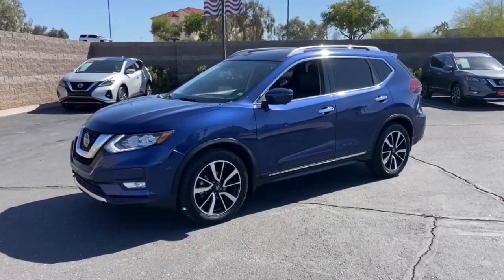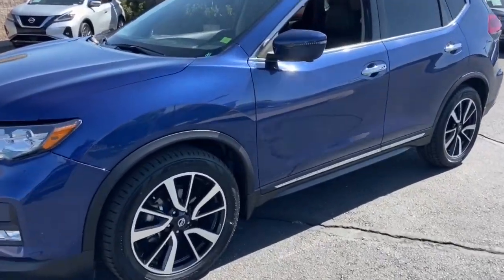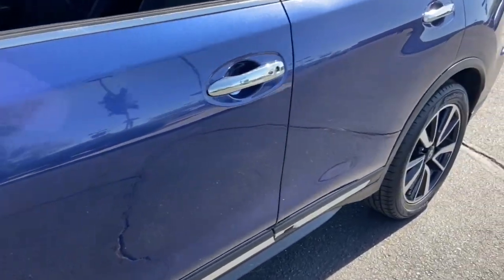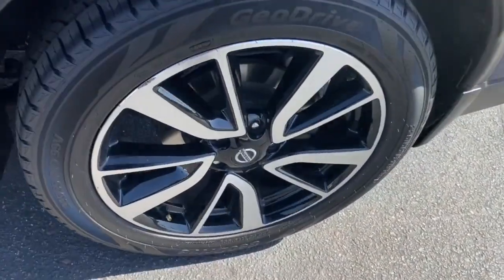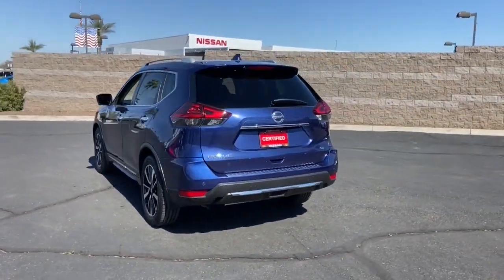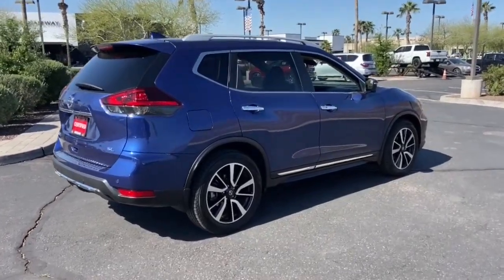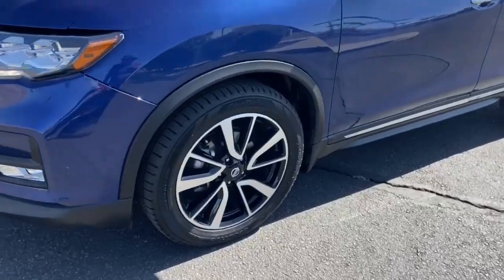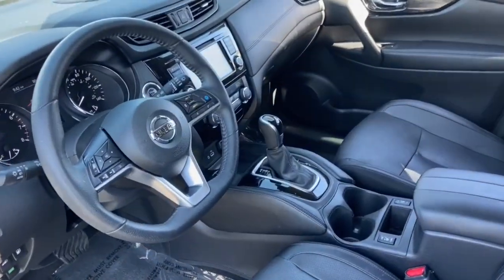2020 Nissan Rogue Phoenix, Mesa, AZ PN342393A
5N1AT2MT4LC708634 Caspian Blue Metallic Used 2020 Nissan Rogue SL available in Phoenix, Arizona at East Valley Nissan. Servicing the Mesa, AZ area.

26/33 City/Highway MPGCARFAX One-Owner.Certified.This 2020 Caspian Blue Metallic Nissan Rogue SL FWD is well equipped and includes these features and benefits: Premium Package (LED Headlights and Power Moonroof), Rogue SL, Nissan Certified Certified, 19 Aluminum Alloy Wheels, 4-Wheel Disc Brakes, 6.386 Axle Ratio, 9 Speakers, ABS brakes, Air Conditioning, Alloy wheels, AM/FM radio: SiriusXM, Anti-whiplash front head restraints, Auto High-beam Headlights, Auto-dimming Rear-View mirror, Automatic temperature control, Blind Spot Warning, Bose Audio, Brake assist, Bumpers: body-color, CD player, Delay-off headlights, Driver door bin, Driver vanity mirror, Dual front impact airbags, Dual front side impact airbags, Electronic Stability Control, Emergency communication system: NissanConnect Services, Exterior Parking Camera Rear, Four wheel independent suspension, Front anti-roll bar, Front Bucket Seats, Front Center Armrest w/Storage, Front dual zone A/C, Front fog lights, Front reading lights, Fully automatic headlights, Garage door transmitter: HomeLink, Heated door mirrors, Heated Front Bucket Seats, Heated front seats, Heated steering wheel, Illuminated entry, Lane Departure Warning System, Leather Shift Knob, Leather-Appointed Seat Trim, Low tire pressure warning, Memory seat, Navigation System, NissanConnect featuring Apple CarPlay and Android Auto, Occupant sensing airbag, Outside temperature display, Overhead airbag, Overhead console, Panic alarm, Passenger door bin, Passenger vanity mirror, Power door mirrors, Power driver seat, Power Liftgate, Power passenger seat, Power steering, Power windows, Radio data system, Radio: AM/FM/CD/AUX NissanConnect w/Navigation, Rear anti-roll bar, Rear Parking Sensors, Rear seat center armrest, Rear window defroster, Rear window wiper, Remote keyless entry, Roof rack: rails only, Security system, Speed control, Speed-sensing steering, Split folding rear seat, Spoiler, Steering wheel mounted audio controls, Tachometer, Telescoping steering wheel, Tilt steering wheel, Traction control, Trip computer, Turn signal indicator mirrors, and Variably intermittent wipers.* Internet pricing is good for retail transactions only. All prices plus tax, title, license and doc fee. Any and all transactions must in Maricopa County in Arizona. Second key, floor mats and owners manual may not be available on all pre-owned vehicles. While every reasonable effort is made to ensure the accuracy of this data, we are not responsible for any errors or omissions contained on these pages. * Here detailed price does not include any taxes, fees or other charges. Pricing and availability may vary based on a variety of factors, including options, dealer, specials, fees, and financing qualifications. Consult your dealer for actual price and complete details. Vehicles shown may have optional equipment at additional cost. * Images, prices, and options shown, including vehicle color, trim, options, pricing and other specifications are subject to availability, current pricing and credit worthiness. * In transit means that vehicles have been built but have not yet arrived at your dealer. Images shown may not necessarily represent identical vehicles in transit to your dealership. See your dealer for actual price, payments, and complete details.